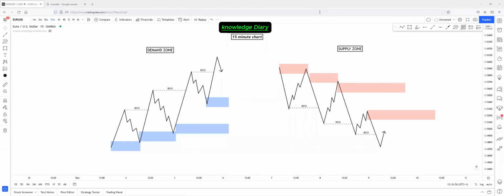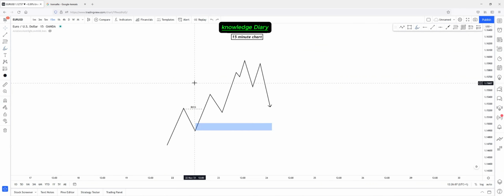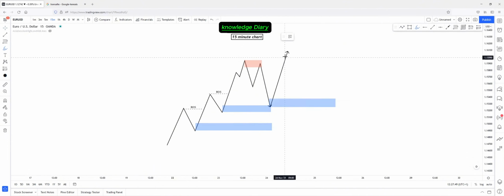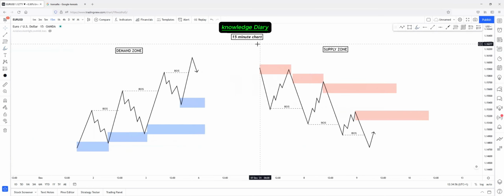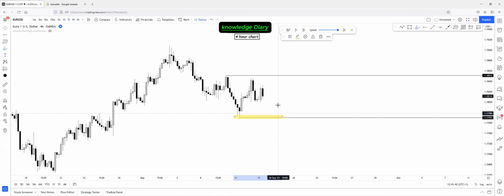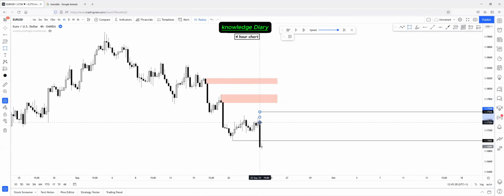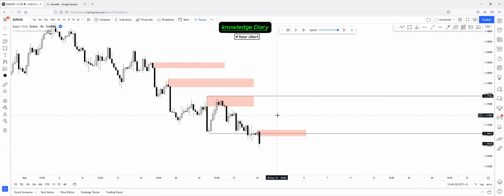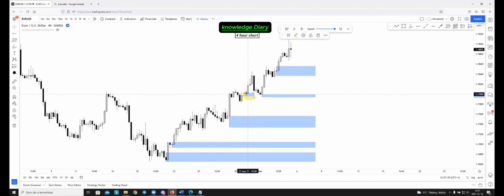SuChapter 1: Supply and Demand Basics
This is Chapter 1 of a complete market fundamentals course.
In this lesson, we cover the core concept of supply and demand and how it drives price movement in any market.